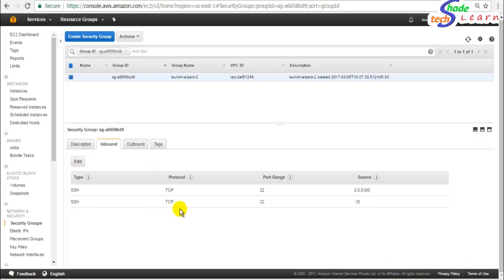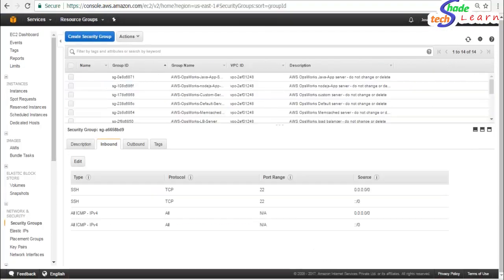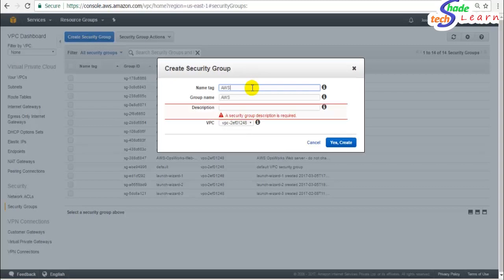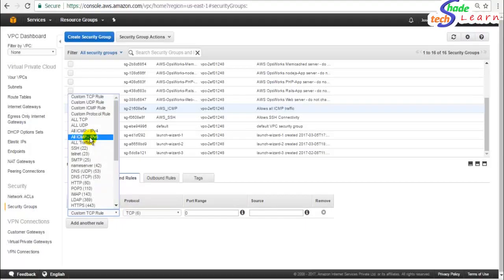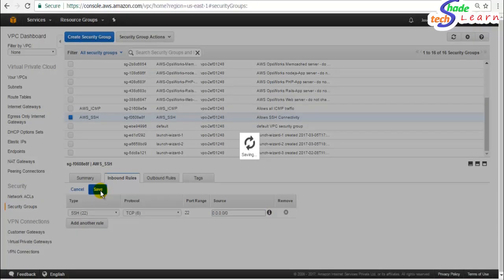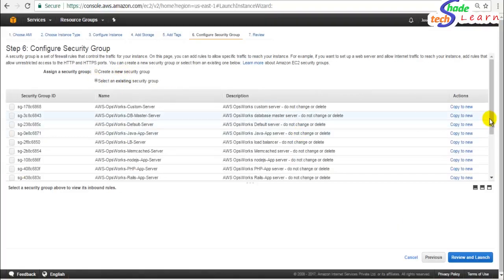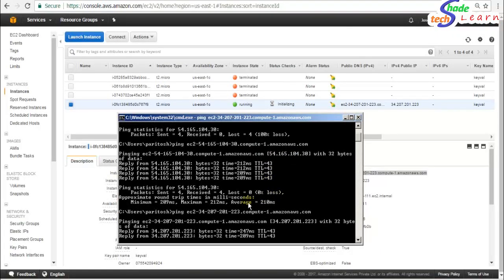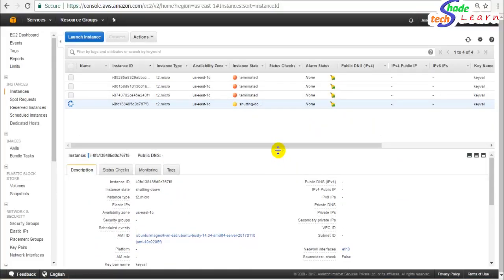54 More on Security Groups new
Editing Security Groups for EC2 Instances

- The tutorial begins with the process of editing security groups associated with an EC2 instance to allow specific traffic, starting with the ability to ping the instance.
- To facilitate pinging, the rule added is to allow all ICMP traffic from anywhere, which enables successful pings to the EC2 instance.
- After confirming that pings are successful, the tutorial transitions to creating a new EC2 instance, indicating the termination of the existing instance as part of the process.

Creating Security Groups

- The next step involves creating new security groups, with guidance on navigating to the security groups page within the AWS Management Console.
- The first security group created is named AWS ICMP, which is configured to allow all ICMP traffic.
- A second security group is created and named AWS SSH, which is designated for allowing SSH connectivity.
- Both security groups require configuration of their inbound rules to specify how they will filter incoming traffic.

Configuring Inbound Rules

- For the AWS ICMP security group, the inbound rules are edited to allow all ICMPv4 traffic, with options for specifying sources either by security group or IP address.
- The AWS SSH security group is configured to allow connections over port 22, which is the standard port for SSH, and it is set to allow access from anywhere.
- Both security groups have their rules saved, ensuring they are ready for use when launching new instances.

Launching a New EC2 Instance

- The tutorial then demonstrates launching a new EC2 instance, selecting the previously created security groups AWS SSH and AWS ICMP instead of creating new ones.
- After reviewing the settings, the instance is launched, and the status of the instance is monitored until it is up and running.
- Once the instance is operational, the public DNS is copied to test connectivity by issuing a ping command.

Understanding Security Groups and Conclusion

- The successful ping confirms that the EC2 instance is accessible, illustrating how security groups can be configured to control traffic to and from AWS resources.
- Security groups function as virtual firewalls, allowing users to specify which traffic is permitted to enter or leave the EC2 instances.